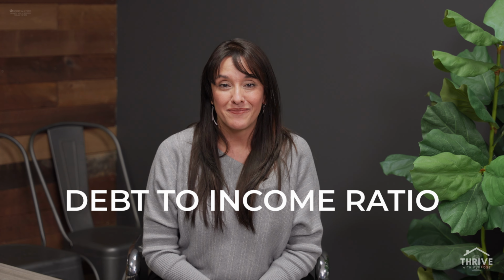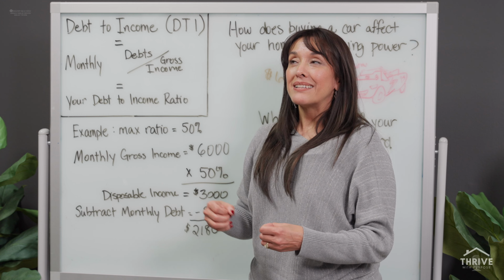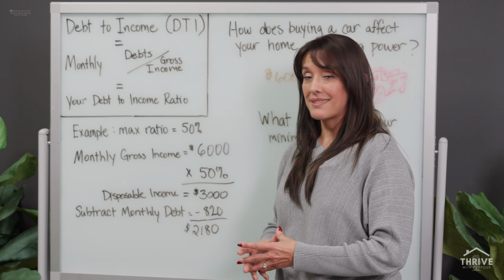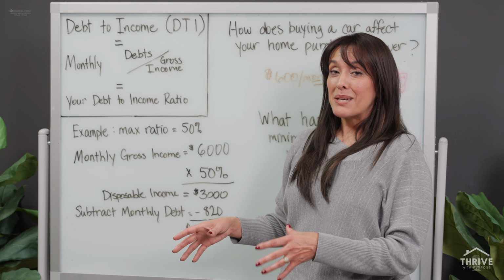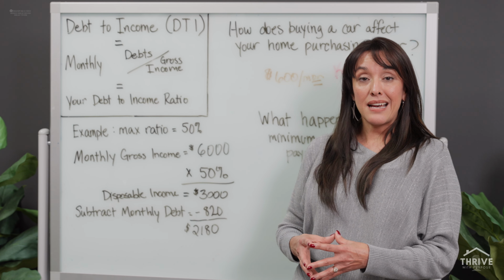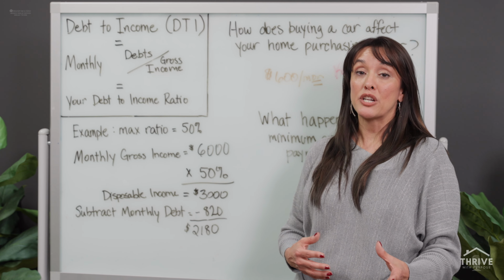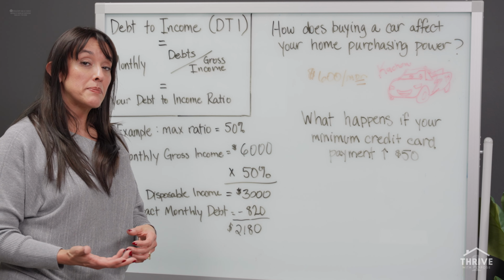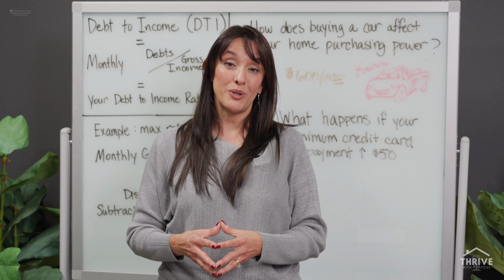What Is Debt-to-Income Ratio? Understand It, Budget Better, Buy Smarter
Navigating the home buying process can feel overwhelming, especially with unfamiliar terms like "Debt-to-Income Ratio" (DTI). Your DTI isn’t just a number—it’s a key factor in prequalification and an essential part of budgeting for your financial goals. In this video, I break down what DTI is, how to calculate it, and why it’s critical for understanding what you can afford in a home. I’ll also share how decisions, like buying a car, impact your budget and your ability to qualify for a mortgage. Whether you're planning or dreaming of homeownership in 2025, learning to manage your DTI is a crucial step in creating a sustainable financial plan.

If you're ready to take the next step or need guidance creating a plan, reach out—I'm here to help you achieve your homeownership goals!